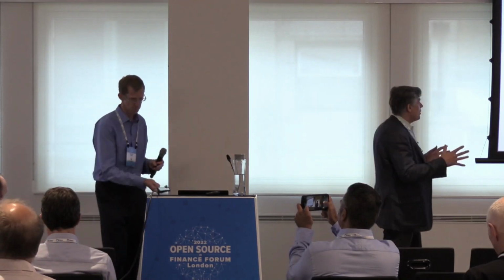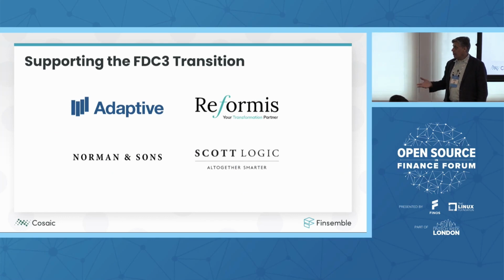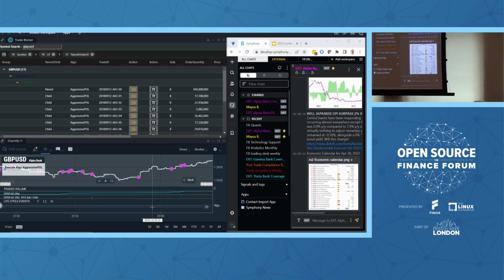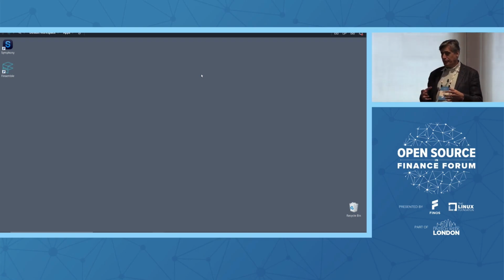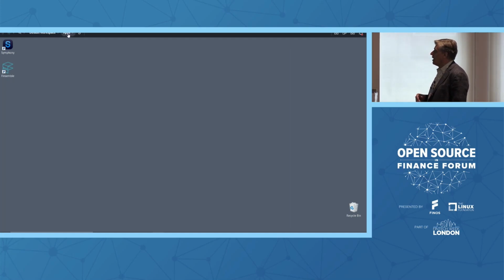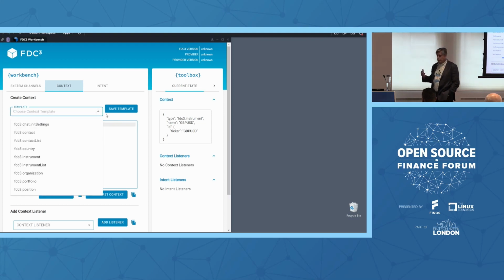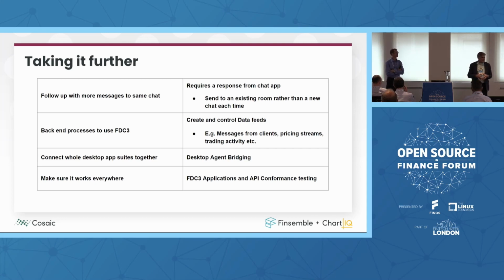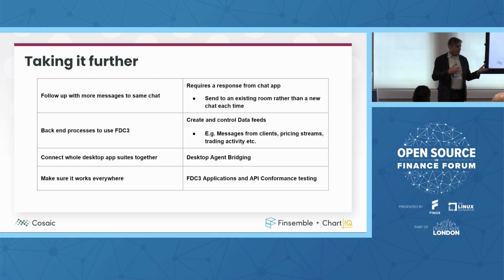FDC3 in the Wild Real World [OSFF London 2022 Presentation]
Many firms are becoming familiar with the universal open-source FDC3 standard and understand how it is integral to interoperability between financial applications. However, firms may not be aware of real world use cases that are being solved for today. In this presentation, we discuss how FDC3 is used in the wild, with special guest Symphony to discuss how FDC3-connected applications have helped to solve their end user pain points. +See workflows live action workflows presented by Symphony +Hear from Chief Product Officer Eugene Sorenson how clients are embracing the standard +Understand how, as an application provider, you can benefit from becoming FDC3-enabled to help your clients.